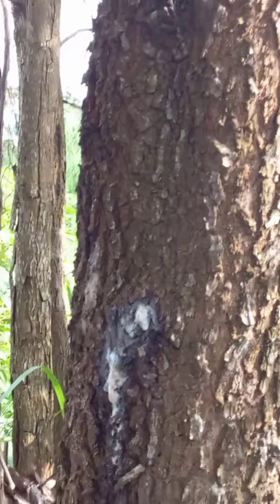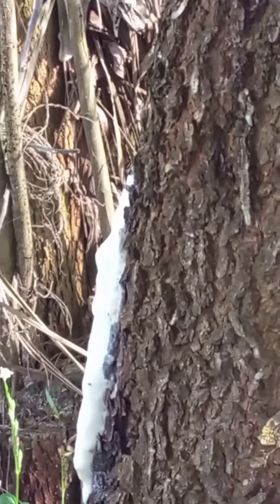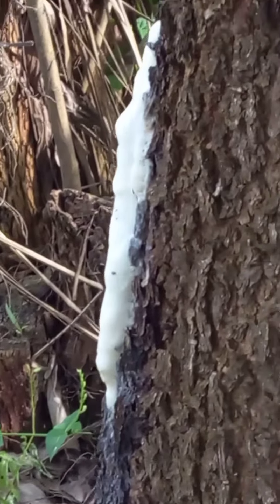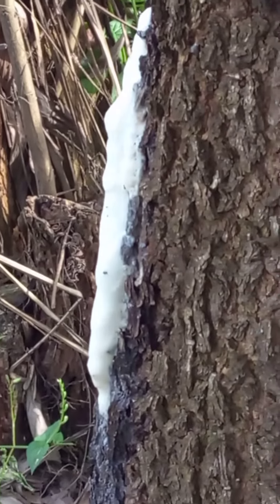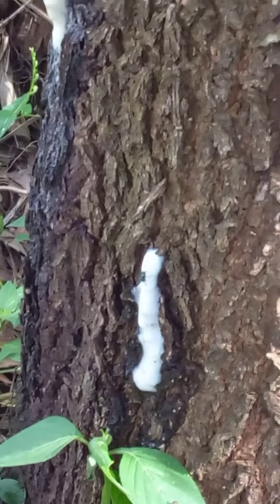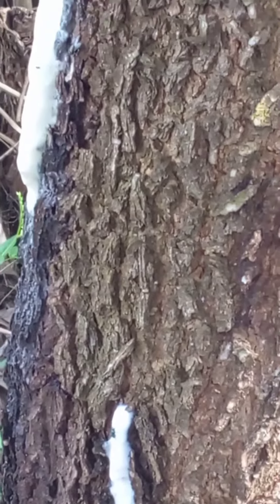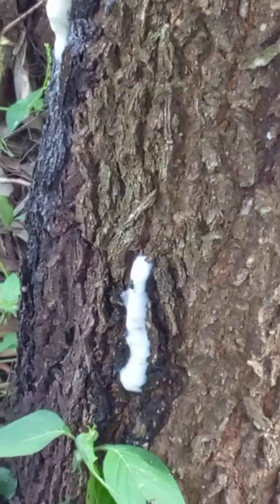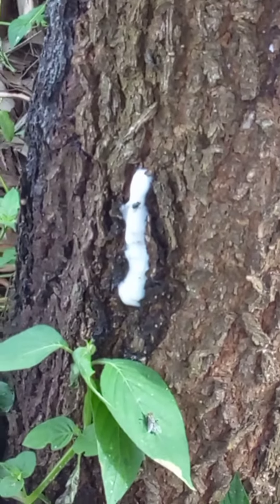Acacia mangium bark foam & Insects.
Wasp and butterfly and others are having food at bark foam. What the chemical constituent?